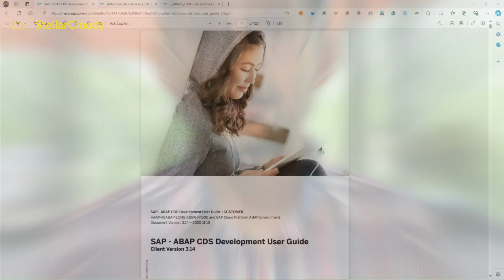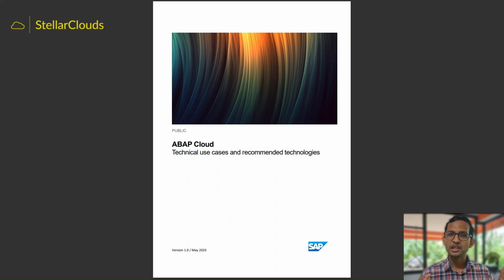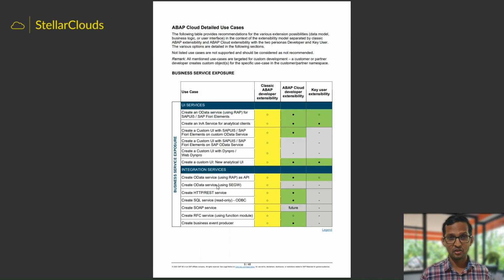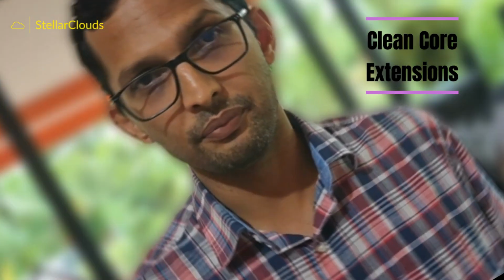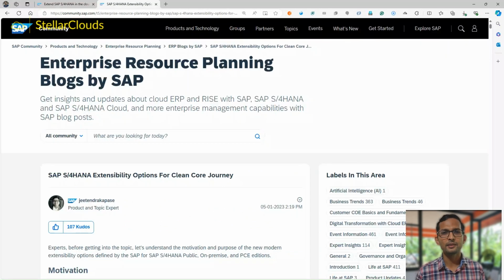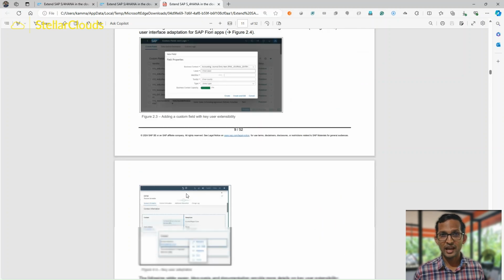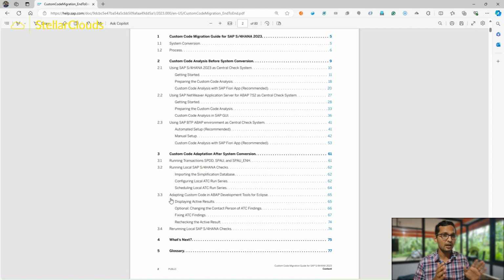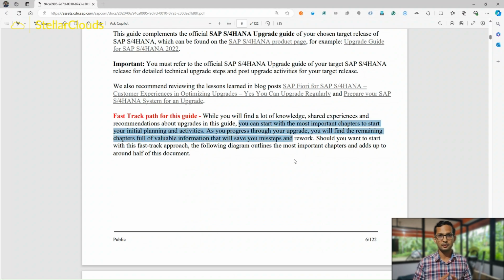Four Key areas for Upskilling ABAPers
**Custom Extensions in SAP S/4HANA Implementations - A Practical Guide for Senior IT Leadership**